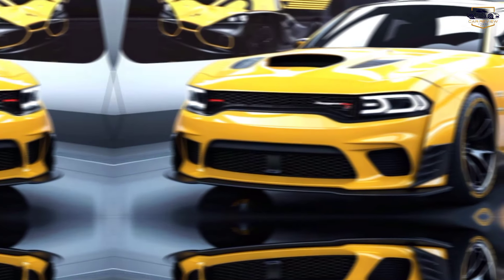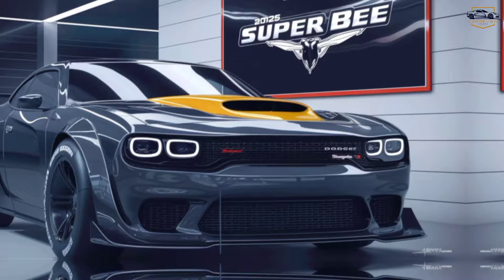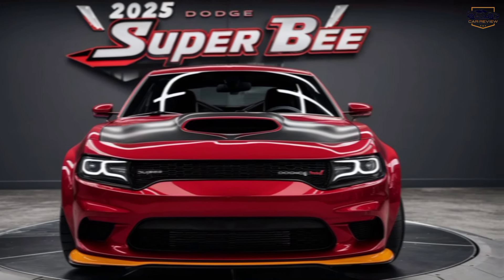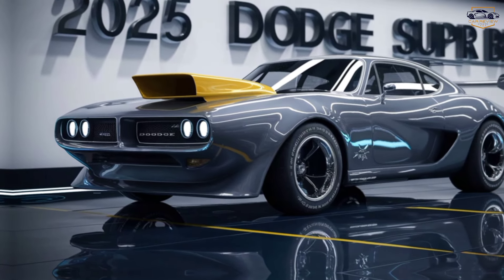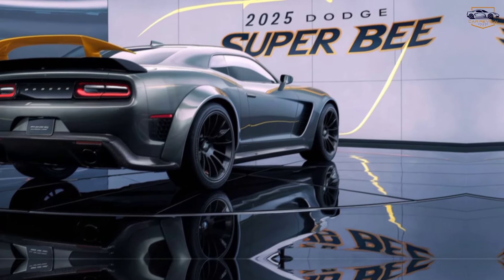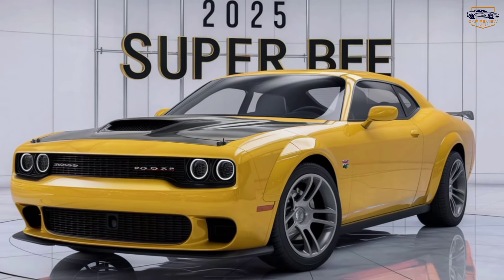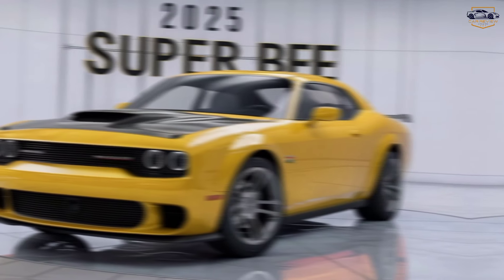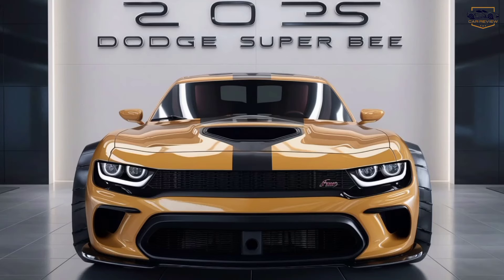Breaking News 2025 Dodge Super Bee Review - interior & Exterior and The super Luxury car.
2013 farmer
1970 dodge super bee
1969 dodge super bee
1968 dodge super bee
1969 dodge super bee 440 six
pack
1971 dodge super bee
69 dodge super bee
1970 dodge super bee 440 six
pack
dodge super bee
1969 dodge super bee restoration
how to get dodge super bee fh5
Is Dodge bringing back the Super
Bee?
What is Super Bee in Dodge?
How much horsepower is in Super
Bee?
ls a Dodge Super Bee rare?
2025 dodge super bee
2025 dodge charger super bee
what years did dodge make the
Super bee
what is the dodge super bee
dodge super bee specs
2023 super bee
2025 dodge super bee
2025 dodge charger super bee
Super bee
history of the dodge super bee
dodge super bee 2024
dodge super bee 2023